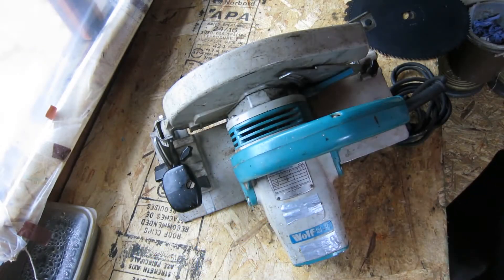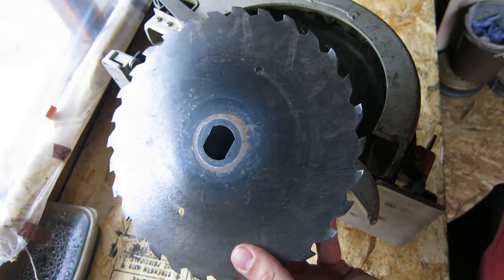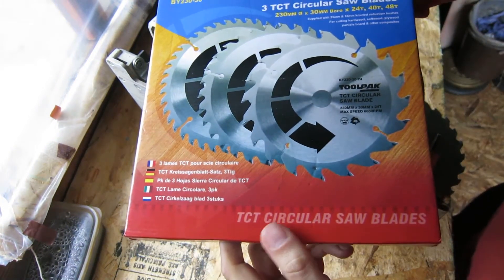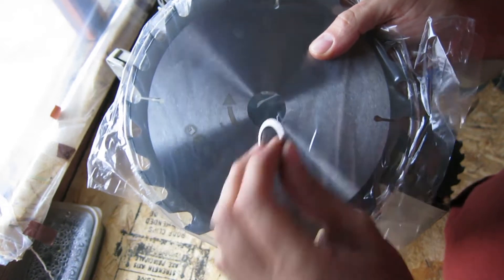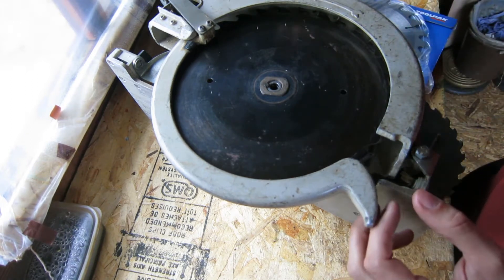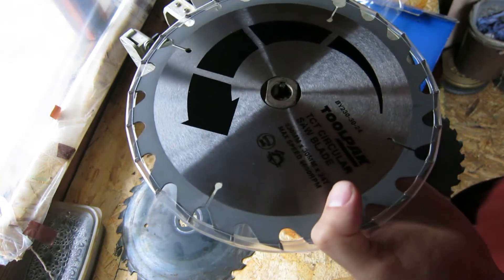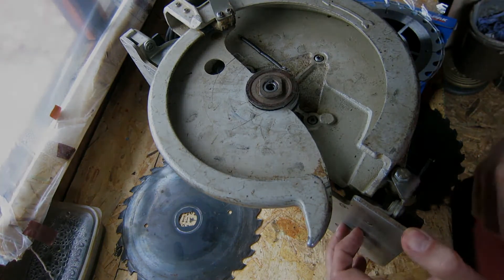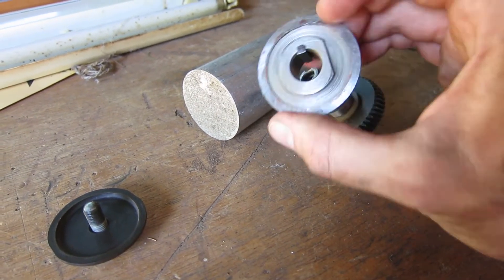Wolf Sapphire Saw "6089" metrification - machining a new drive bushing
Marking a new saw blade bushing for a Wolf UK Electric Tools Sapphire 9 inch saw, so that it can accept new blades that have a 30mm bore.

By some these are considered a collectors item, they predate carbide blades being common place in the domestic market. Their unusual bore makes finding replacements difficult.
The 89 denotes the cut diameter in 1/10 inches, 9 inches ;)